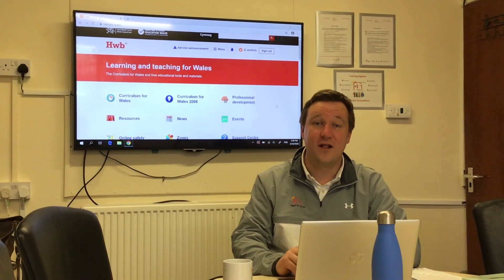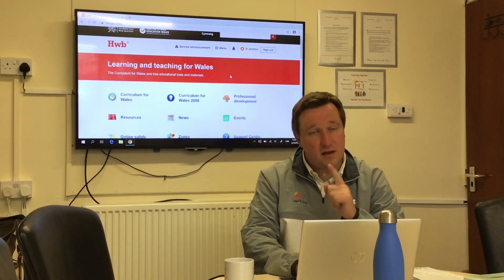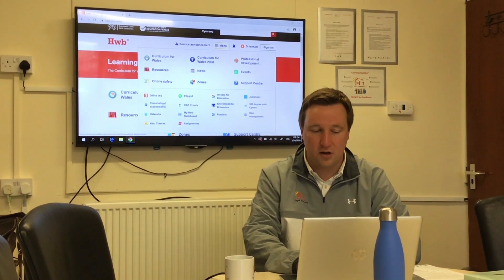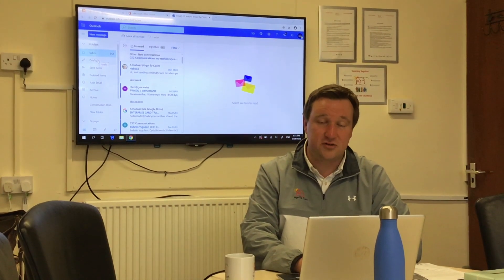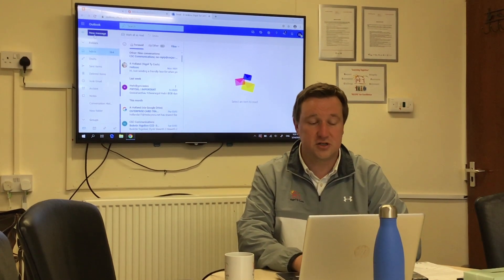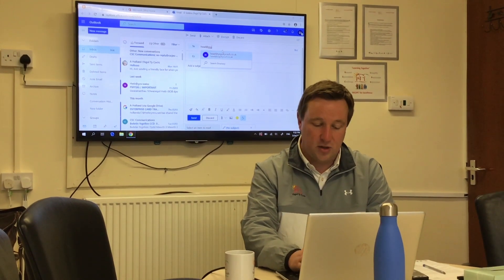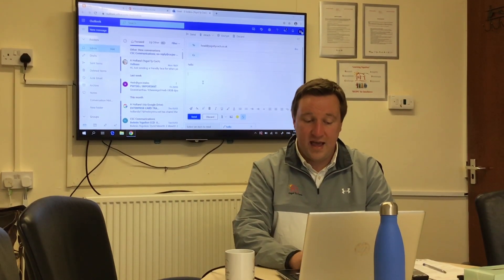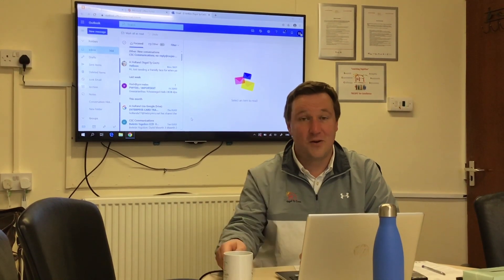How to access your Hwb email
In this video we will show you how to access your Hwb email account. We will be using this to help stay in touch.